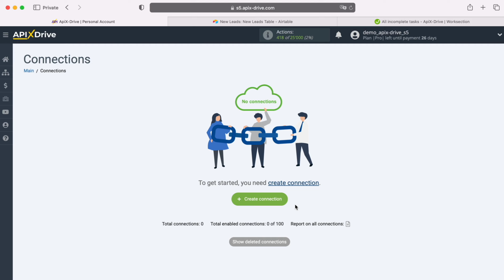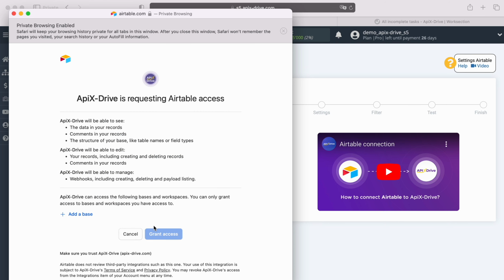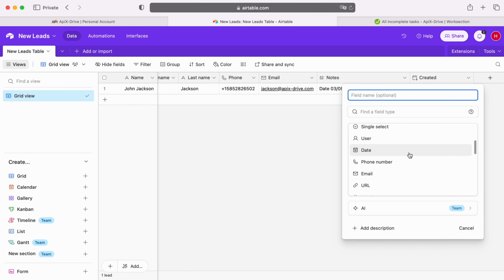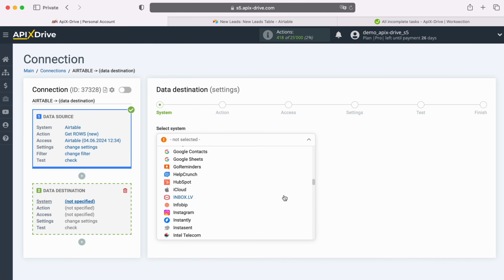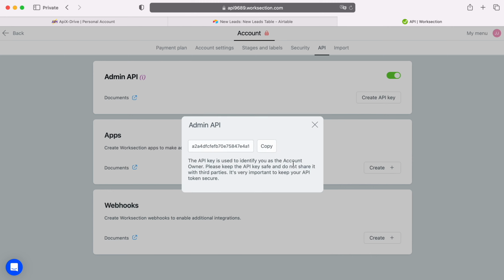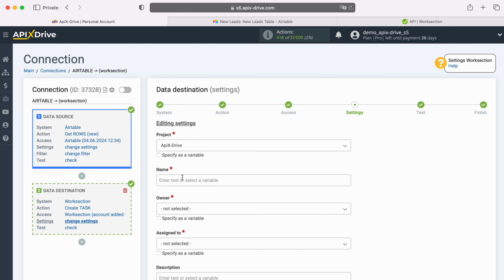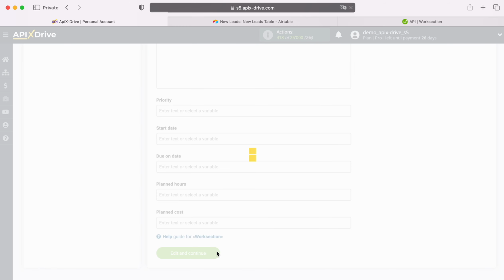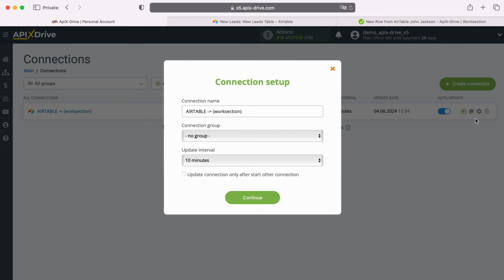Airtable and Worksection Integration | How to Get Rows New from Airtable to Worksection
How to Get Rows New from Airtable to Worksection? Integrate Airtable and Worksection whith ApiX-Drive

In this video tutorial, we will learn:
✓ How to connect Airtable and Worksection
✓ How to Create Task from Airtable to Worksection

【Video Navigation】
0:00 - Introduction
0:29 - Setting up Airtable as a Data Source
2:09 - Setting up Worksection as a Data Receiver
5:14 - Setting up auto-update

➤  Steps to connect Airtable and Worksection
1. Link your Airtable and Worksection account with ApiX-Drive
2. Select Airtable as your data source App and 'Get Rows New' as your action
3. Select Worksection as your data receiver App and 'Create Task' as your action
4. Map Airtable fields to relevant fields in Worksection
5. Turn your integration on auto update.